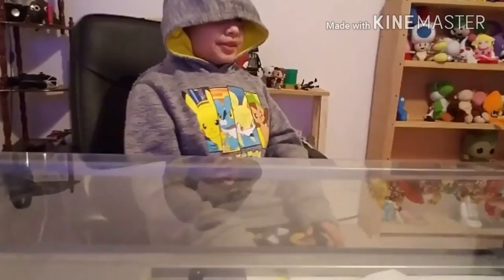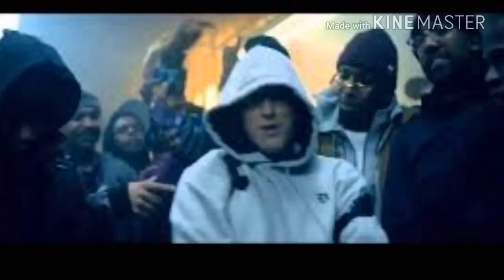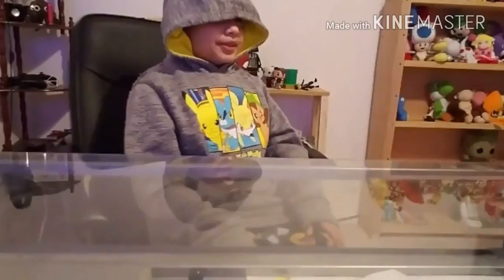This video will always cheer me up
Thank You Sonic Pingas For This Amazing Video!

Credit To Sonic Pingas !

Ｓｔａｙ Ｃｌａｓｓｙ !